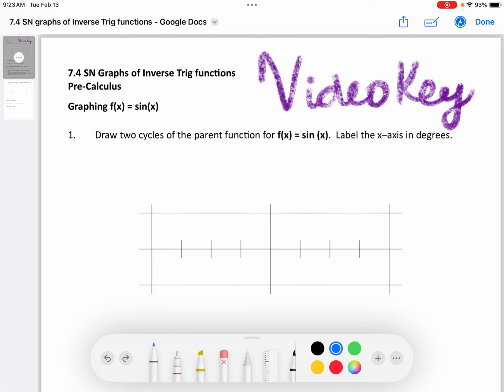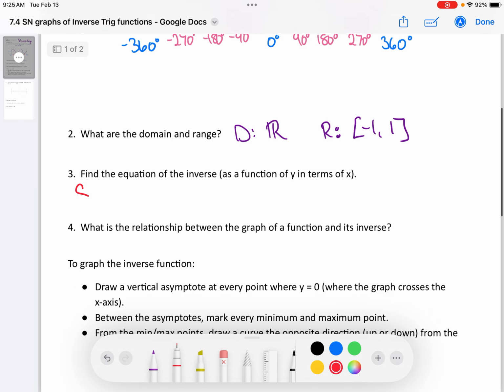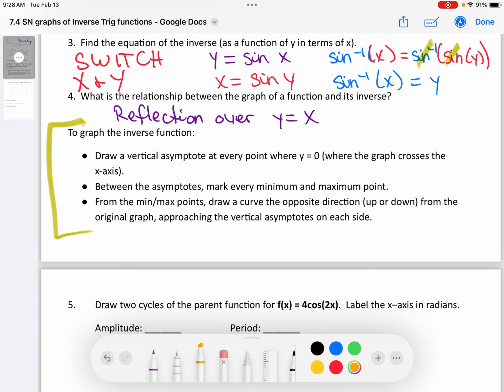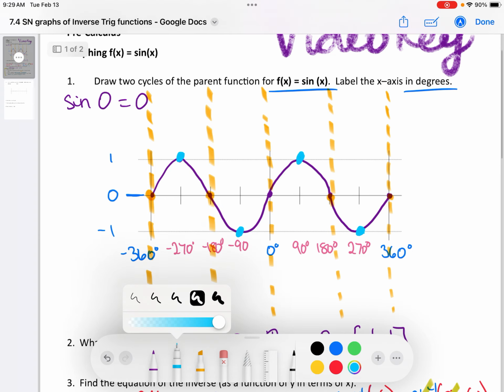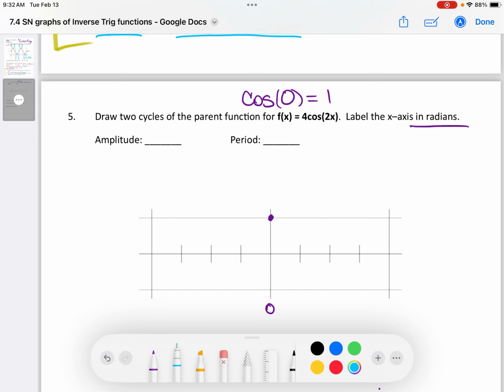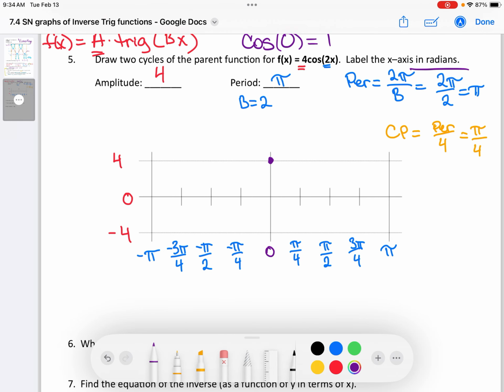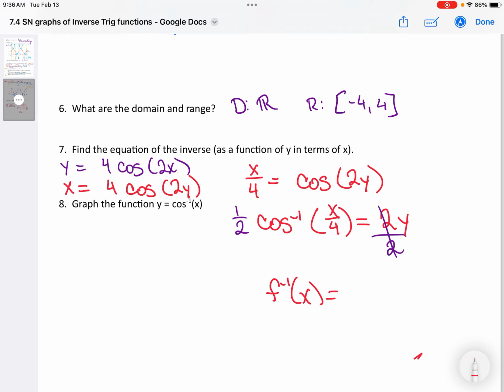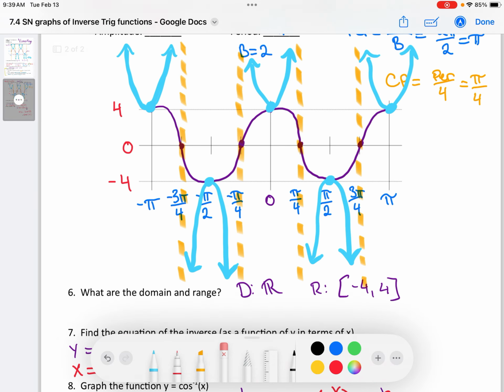7.4 "Reciprocal Trig. Graphs" Notes